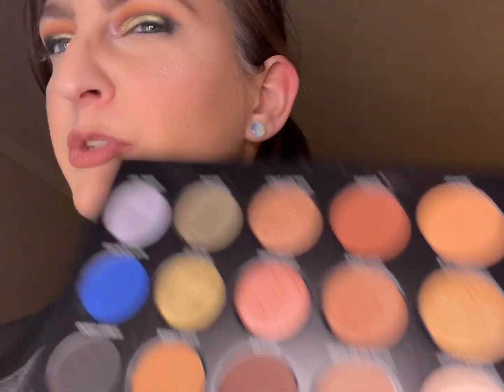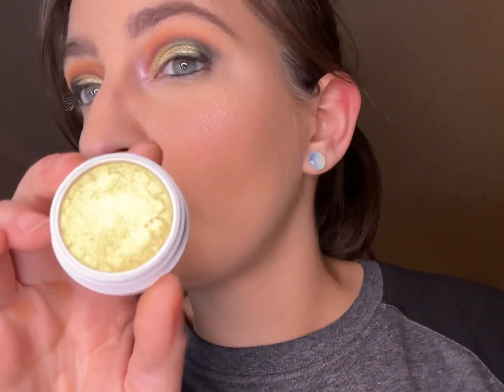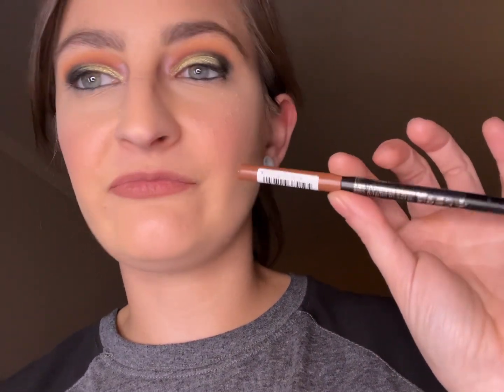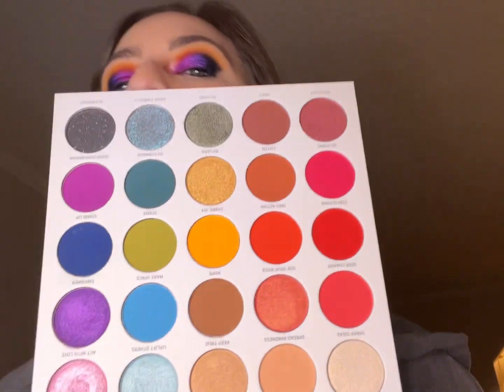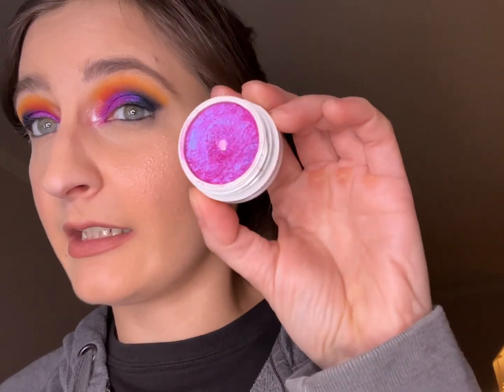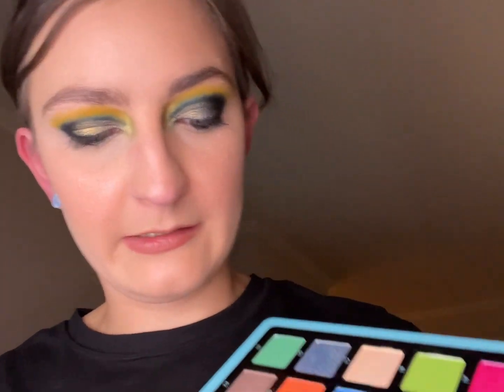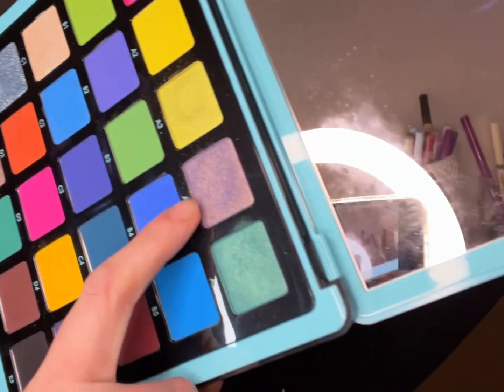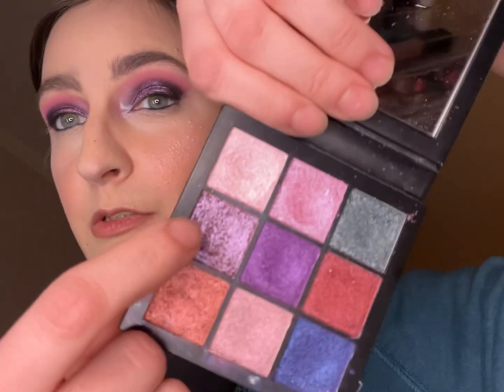Weekly palette recap with looks